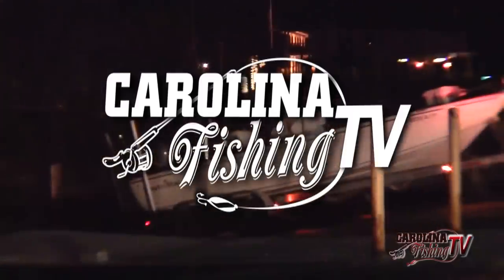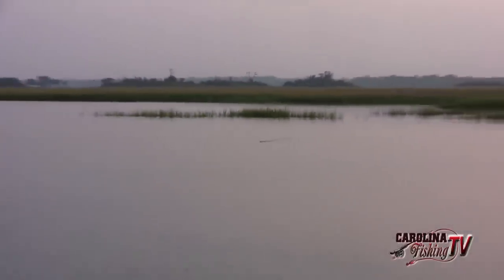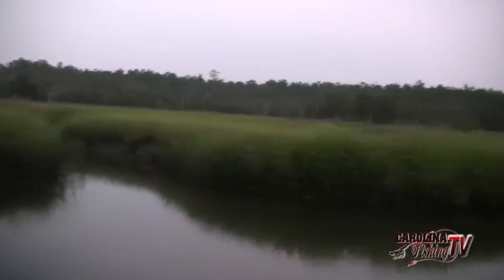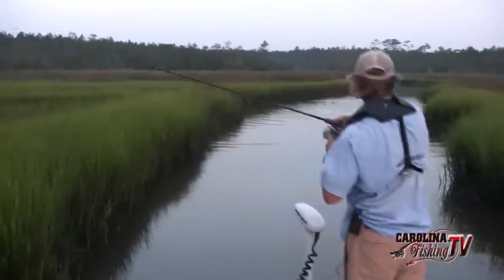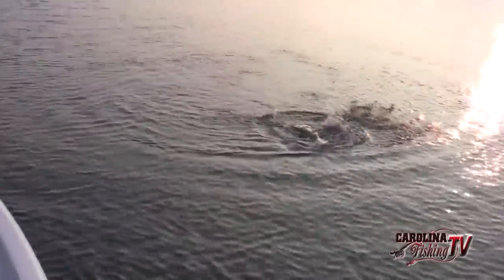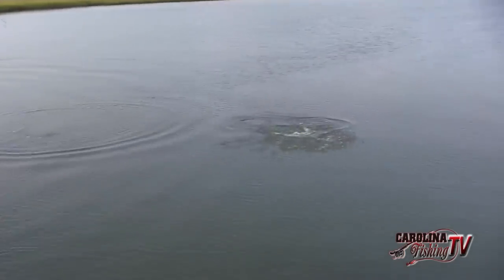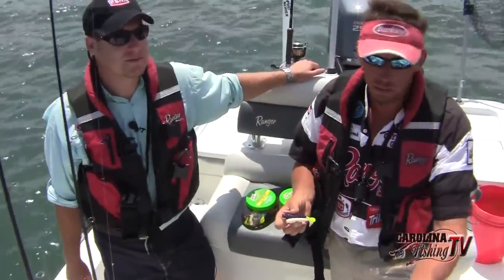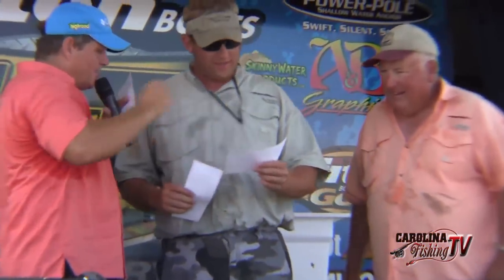Carolina Fishing TV - Season 3/5 - HT3 Redfish Tournament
Join Captain Jeff Cronk and Capt. Rennie Clark with their guests for the Beaufort HT3 Redfish Tournament. Some great tips for fishing in the backwaters for Red Drum. From Top Water to Jig Heads their is no better fight on light tackle than Redfish!